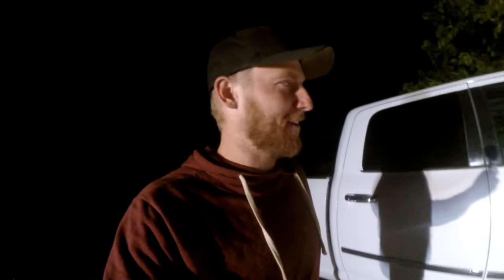Top 5 Reasons: why i chose AISIN automatic for my new RAM 3500 cummins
music
hero